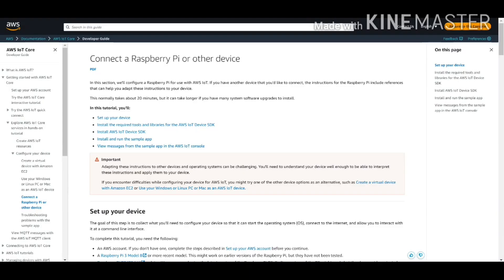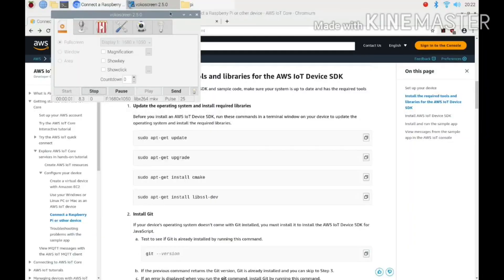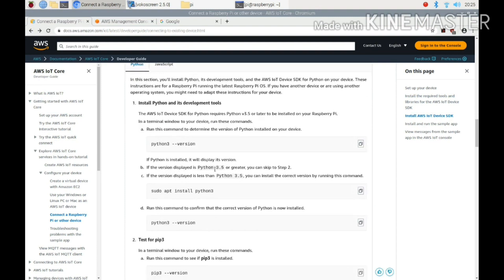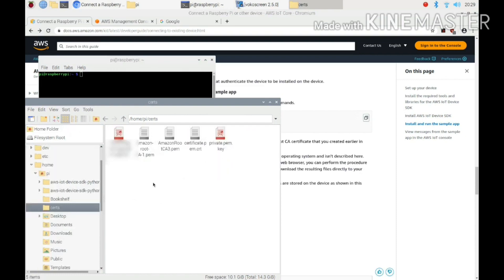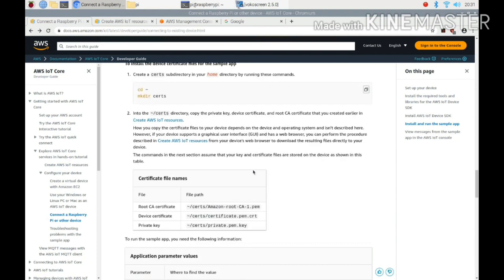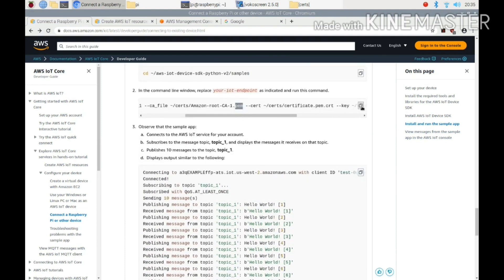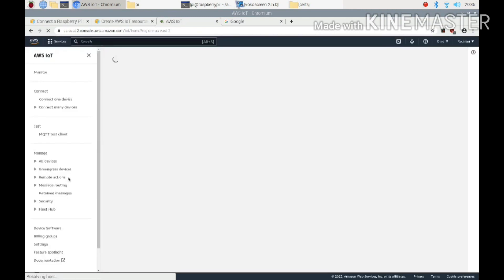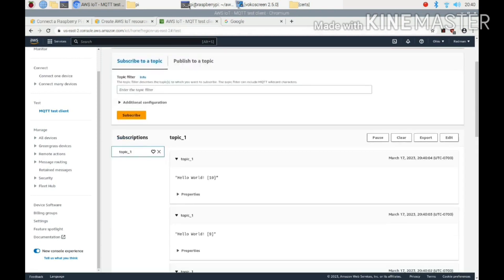Connecting Raspberry Pi to AWS Iot Core Using Python and AWS IOT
This tutorial we will connect the Raspberry Pi to the AWS IoT Core service. This involves getting the Pi registered as a Thing in our account and building a sample application that communicates with the service via MQTT.

[TIMESTAMPS]
00:00 Introduction
00:23 Browse AWS IoT Core
01:22 Register Device in AWS
08:08 Write Python Program for AWS IoT
10:14 Insert AWS Credentials into Program
14:00 Install Paho-MQTT Client Library
14:47 Testing MQTT Client on AWS
16:42 Setup MQTTFx Test Client
18:22 Reading data on MQTTFx from AWS IoT

Let’s learn how to use AWS IoT Core with Raspberry Pi4. This step-by-step tutorial will show you how to register Raspberry Pi in AWS IoT Dashboard. We’ll create AWS policy and certificate to securely communicate Raspberry Pi with AWS using MQTT Protocol. This will let us monitor or control devices using AWS IoT Platform.

▪️ Connecting sensor to Raspberry Pi
▪️ Installing AWS IoT Python SDK
▪️ Programming Raspberry Pi
▪️ Testing

Connecting Sensor to RPI -
In this project, we will be using an HC-SR04 ultrasonic sensor which will measure the distance between the source and the target using ultrasonic waves. It has 4 pins Vcc
▪️ Trigger input
▪️ Echo output and
▪️ A Ground pin.